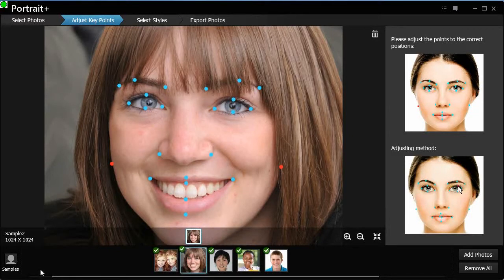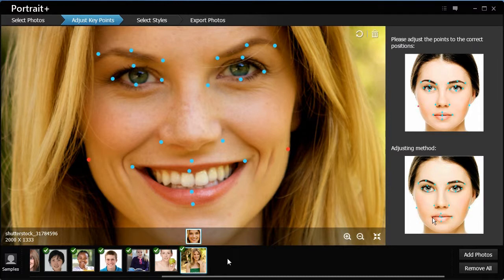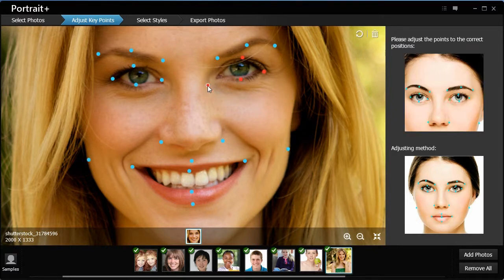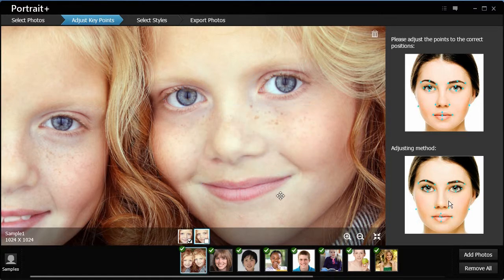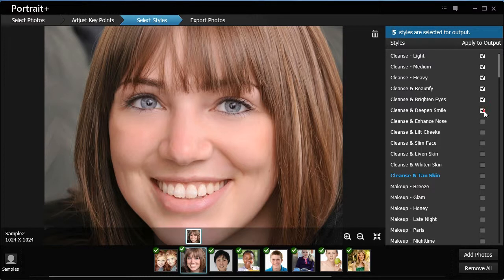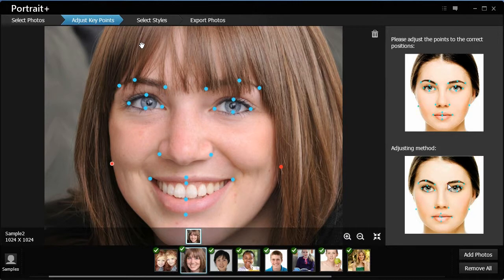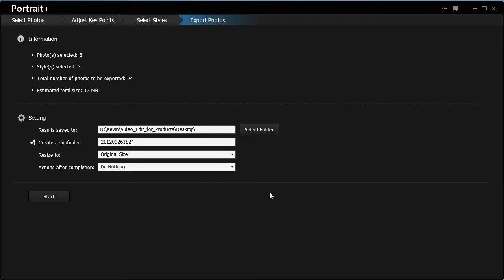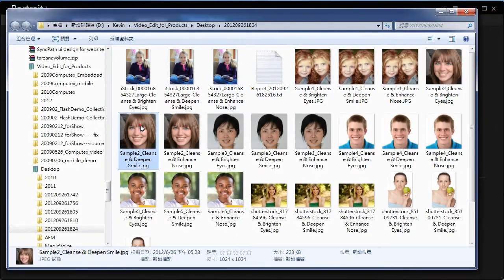Portrait+ Video Introduction 2012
Using Portrait+, it is possible to deal with hundreds of photos automatically at one time. With a single click, a large number of photos can be quickly imported. You can then batch-process photos with the desired effectand quick export them. Portrait+ make retouching lots of photos at once simple.